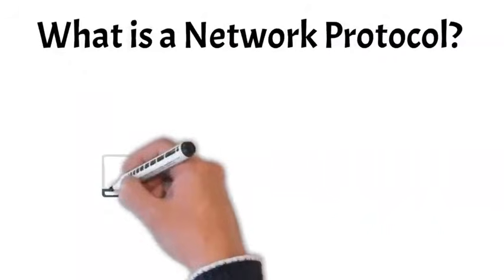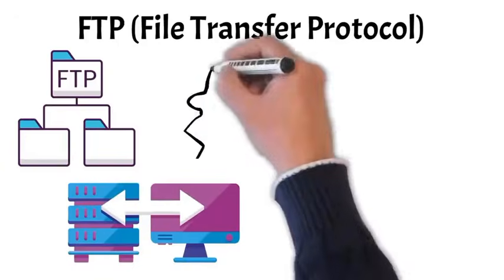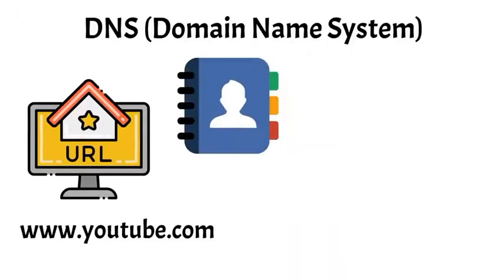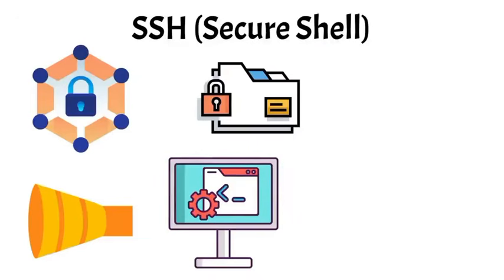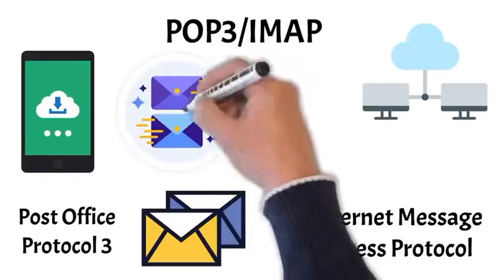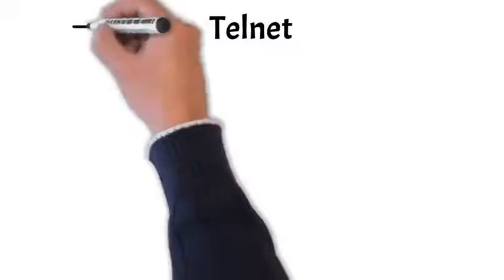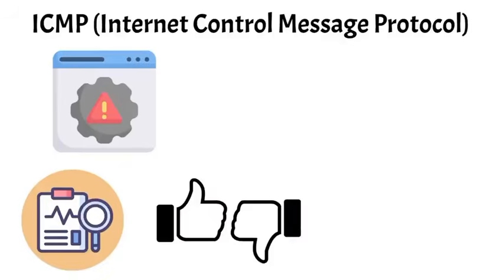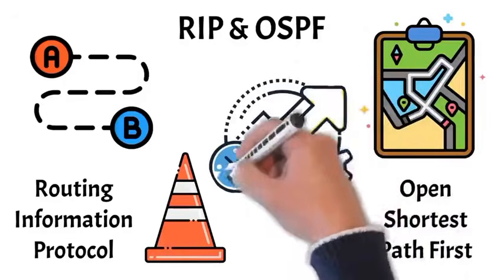Internet Protocols Explained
Have you ever wondered how your phone or computer knows where to send information when you browse a website, send a message, stream a video, or download a file?

The answer is Internet protocols—a set of rules that allow devices and networks to communicate with each other.

In this video, we break down the most important Internet protocols and explain what they actually do, including:

🔹 IP — Identifies devices and helps route packets
🔹 TCP — Provides reliable delivery of data
🔹 UDP — Enables faster, connectionless communication
🔹 HTTP & HTTPS — Power communication between browsers and web servers
🔹 DNS — Converts domain names into IP addresses
🔹 DHCP — Automatically provides network configuration
🔹 FTP — Transfers files between systems
🔹 SMTP — Used to send email
🔹 POP3 & IMAP — Used to retrieve and manage email

You'll also learn how these protocols work together when you perform something as simple as opening a website.

For example:

🌐 Website → DNS → IP → TCP → HTTPS → Web Server → Data → Your Device

By the end of the video, you'll have a clearer understanding of the hidden communication rules that make the internet possible.